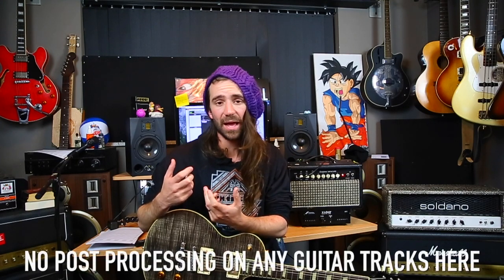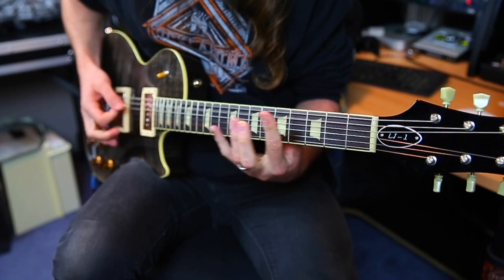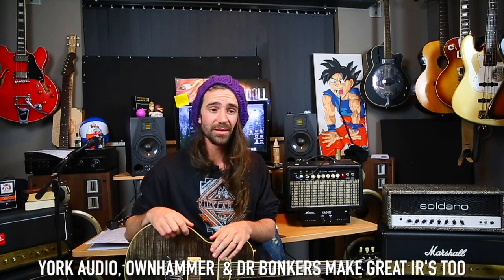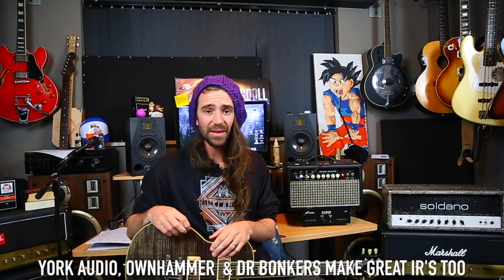Celestion Vintage 30 IR Comparison - ML Sound Lab